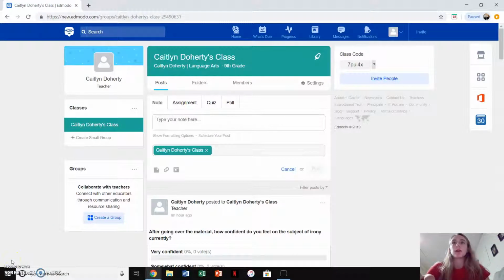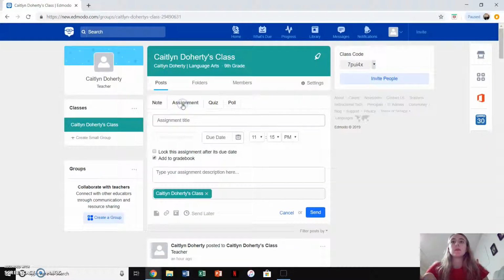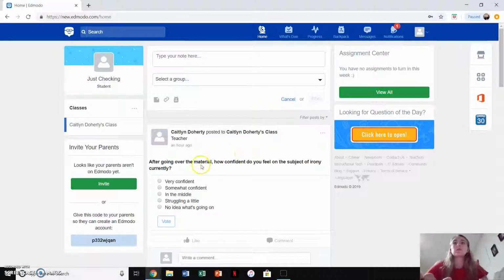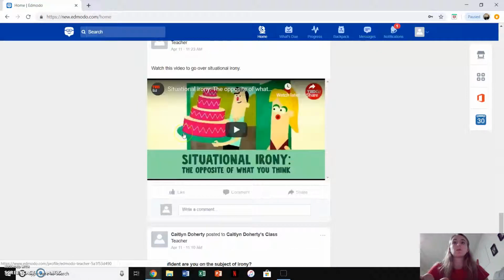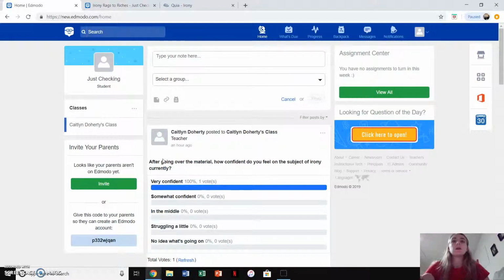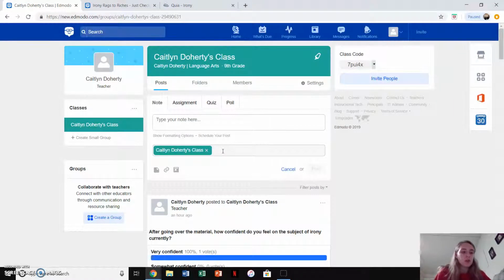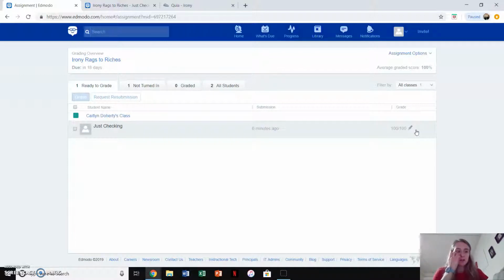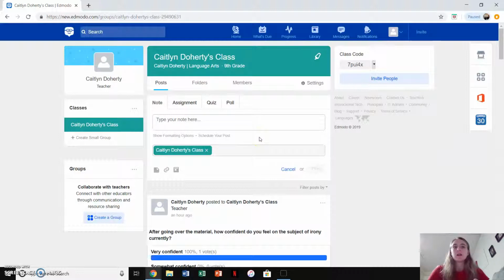Edmodo Enhancement Tool